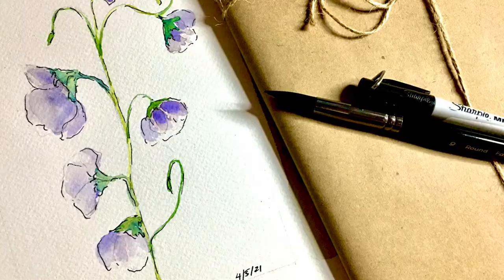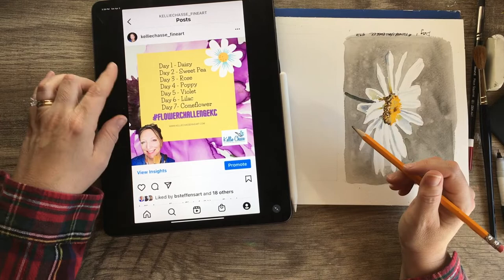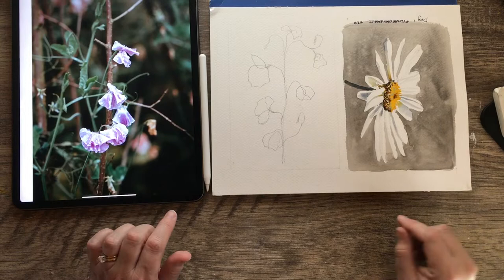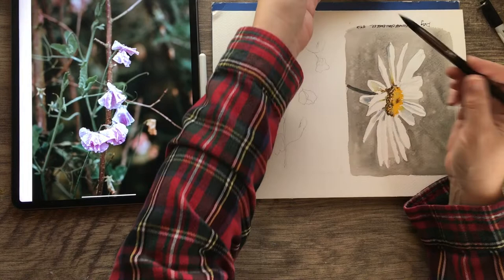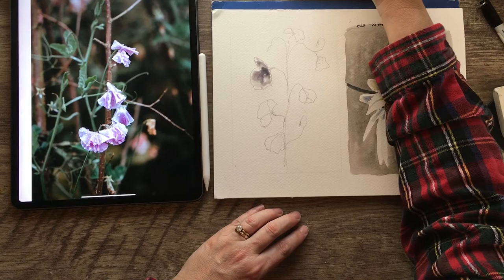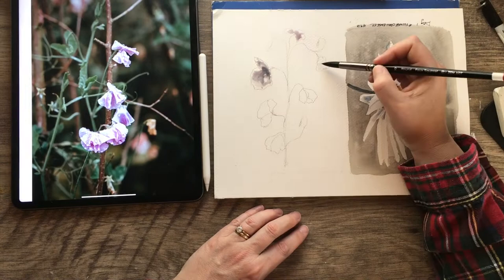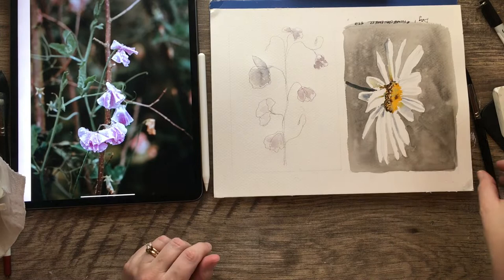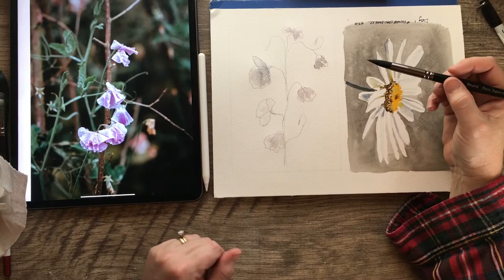April's Flower Challenge - Day 2 Watercolor Sweet Pea (Join us!) Real-time Video Tutorial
April's Flower Challenge - Day 2 Watercolor Sweet Pea (Join us!) Real-time Video Tutorial. If you missed the start of the challenge, so worries play catch up with the Playlist and join anytime - Playlist

✅ Loose Watercolor Florals Class - Join here for Launch Updates and Early Bird Access

✅ Want to join us? Here is the Flower Challenge Info ➝

𝗗𝗮𝘆 2 - Sweet Pea
Are you ready to start Day 2 of the flower challenge? (LIVE Real-time Video)

Feel free to follow along. Hope you will share your finished sweet pea with us. Remember these don't have to be perfect. It's all about practice for this challenge. Play is an important role when learning any type of craft.

❤️ If you missed a few days, no worries, post it anyways!

Make sure to use Tag @kelliechasse_fineart in your stories so I can see them.

❤️ Supplies used in this demo:
Legion Paper
Cotman Watercolor Kit

✅ Or join Kellie each month with her Monthly Online Classes here ➝